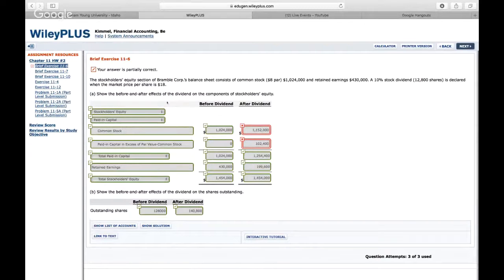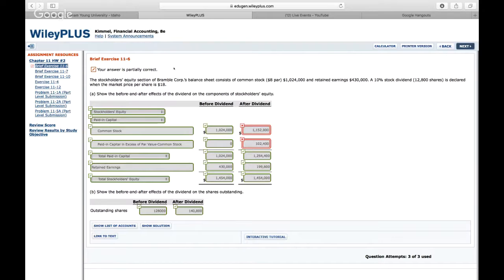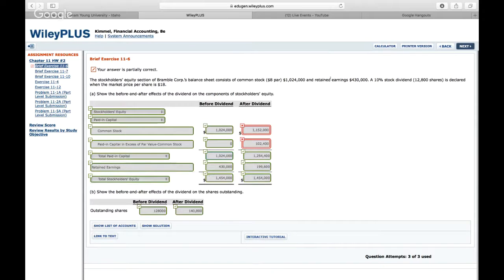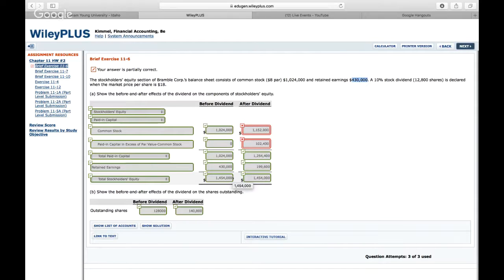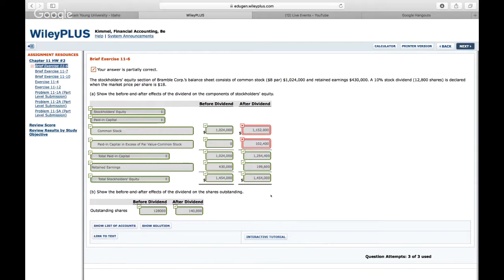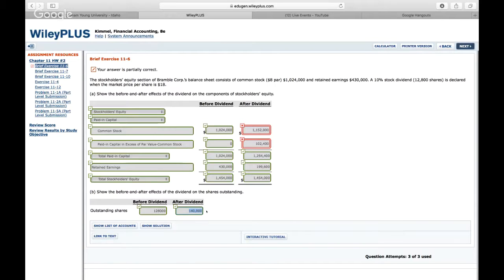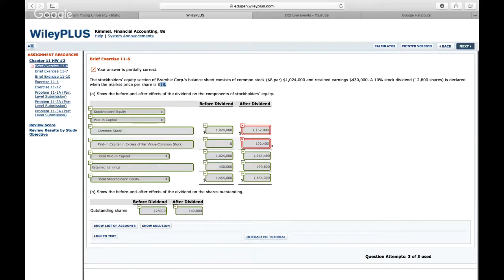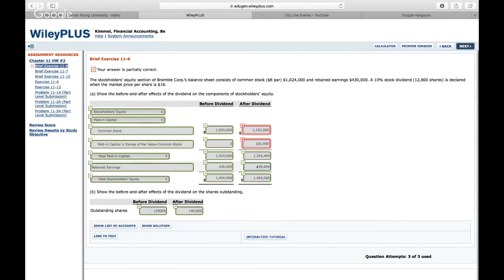Brief Exercise 11-6